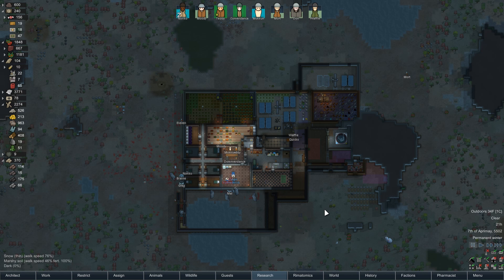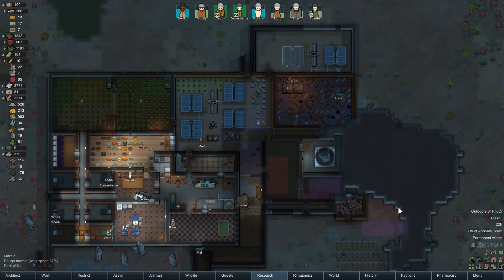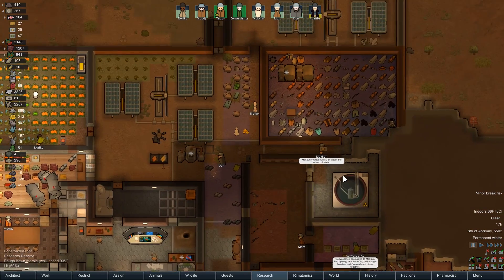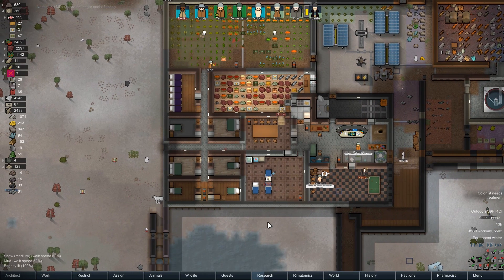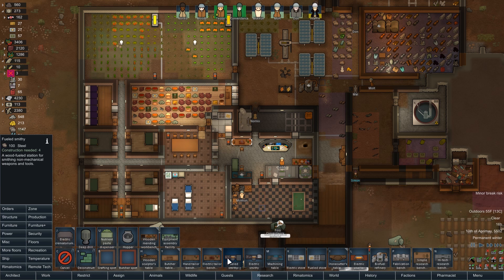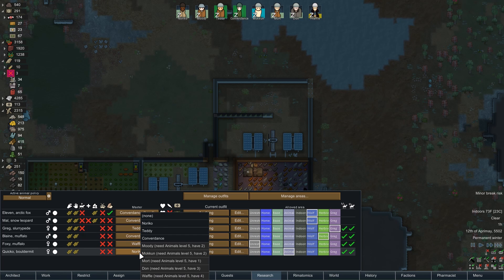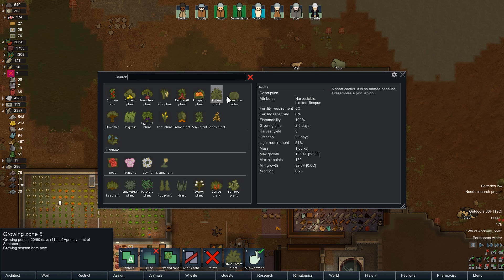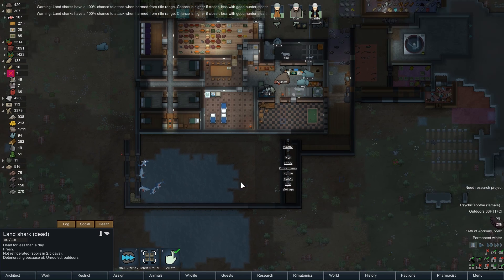Rimworld: Critical Chaos - Part 16: More Fish In The Sea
[Cold Bog, Cassandra Merciless] Following the collapse of the local civilization, we're moving to the only survivable biome left (I assume), a cold, soggy, diseased bog, but at least it's full of amazing wildlife! However, we're determined to re-discover the secrets of atomic power, mostly so we can mis-use it!

Map seed: "critical", rainfall+1, temperature-1